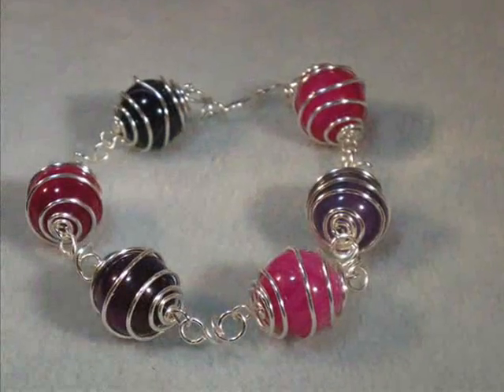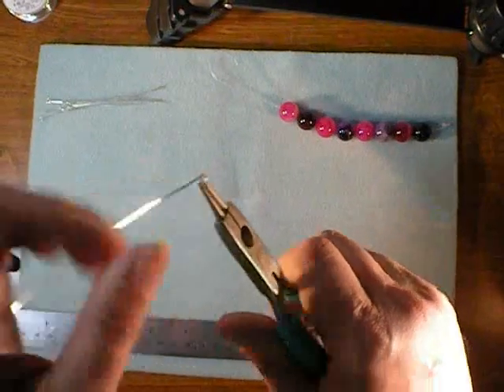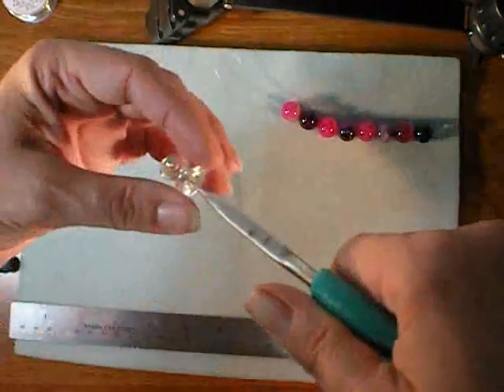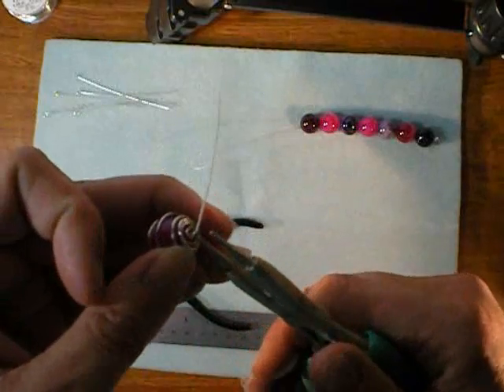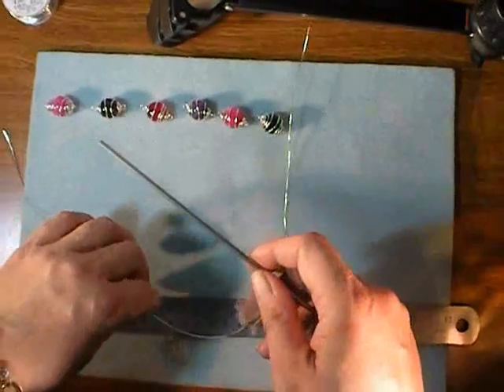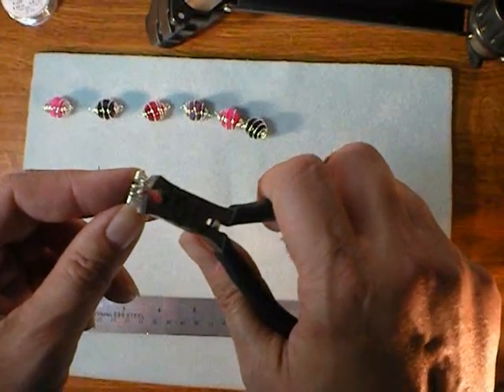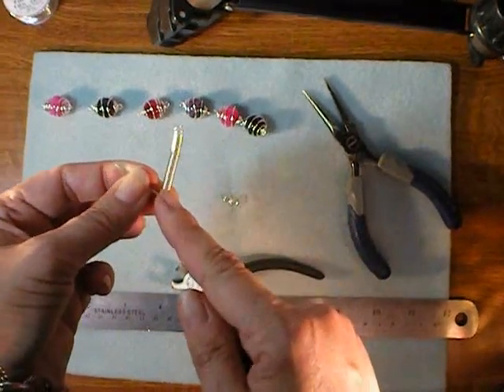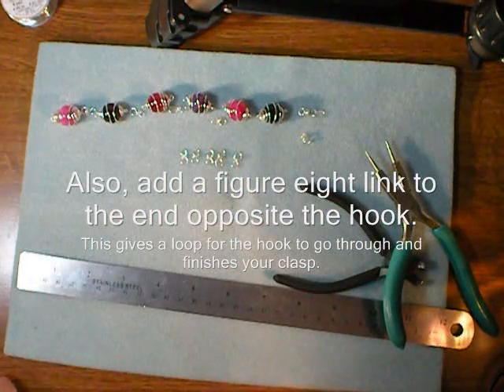Wirework Caged Bead Bracelet Video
In this jewelry tutorial from Keepsake Crafts you will learn a simple method of wire wrapping beads.  These metal wire cages dress up even the simplest of beads making for a bracelet that is not only gorgeous, but easier to make than you might think.